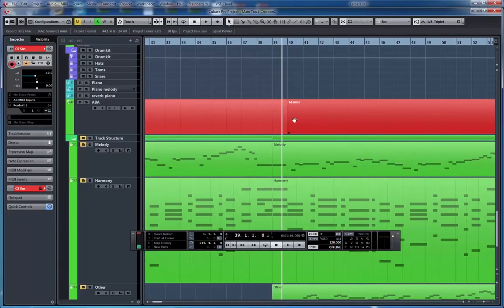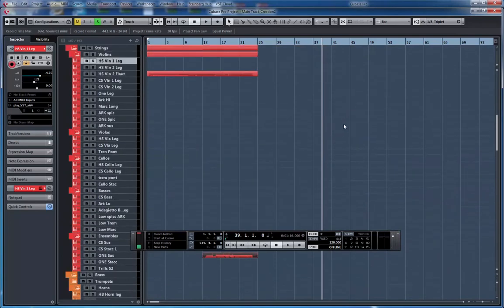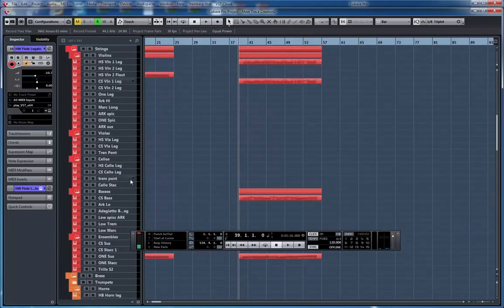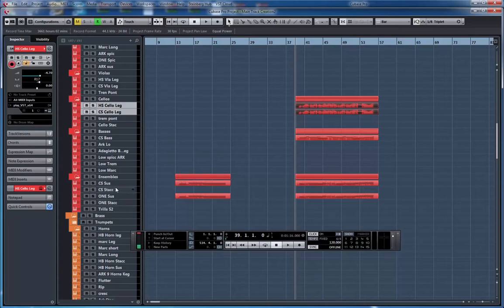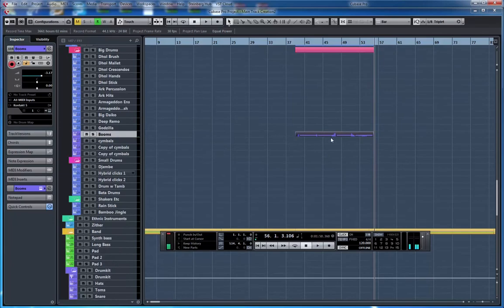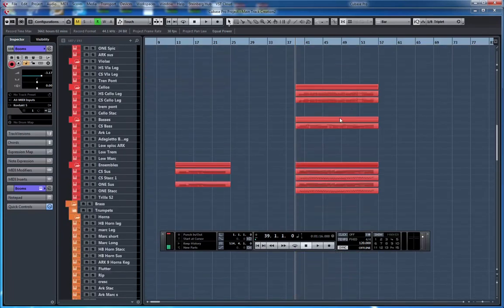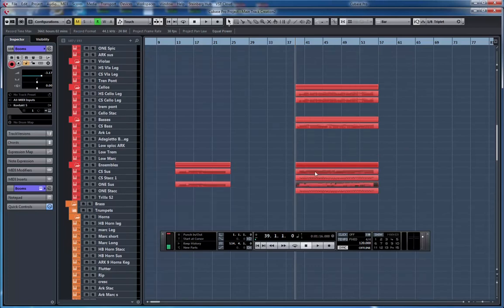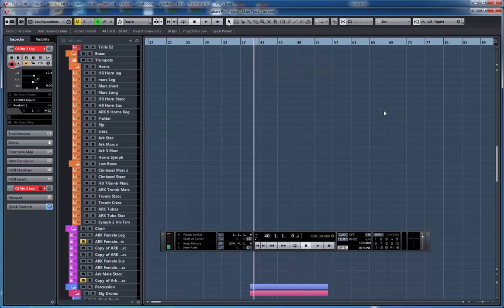01 First Recording HIGHER VOLUME 2